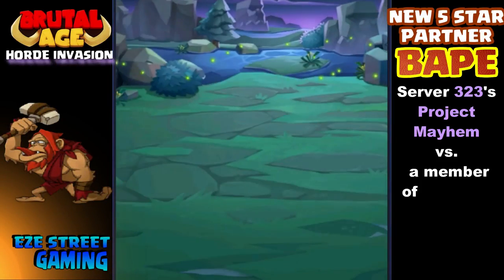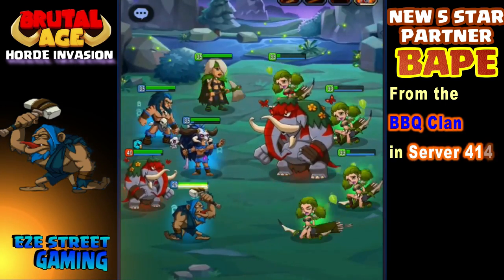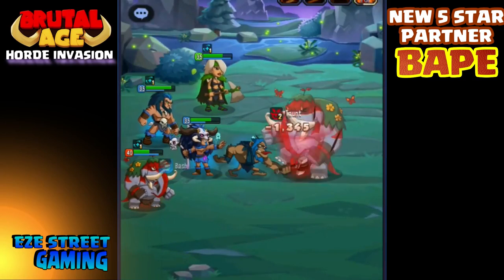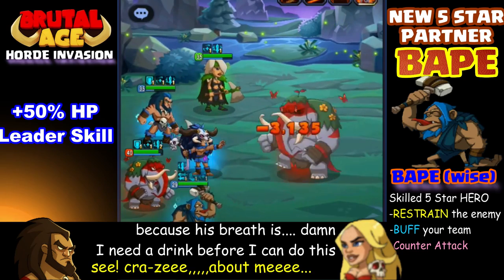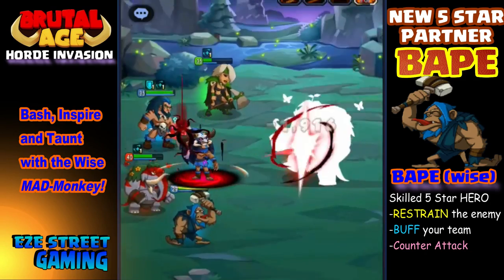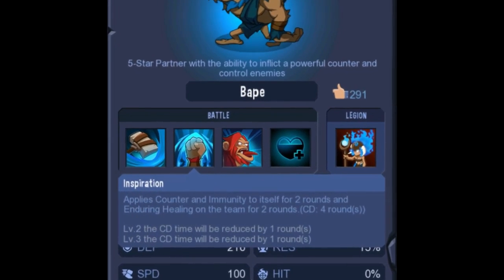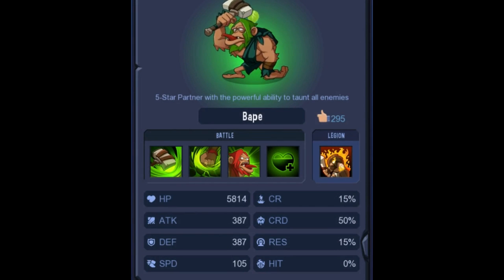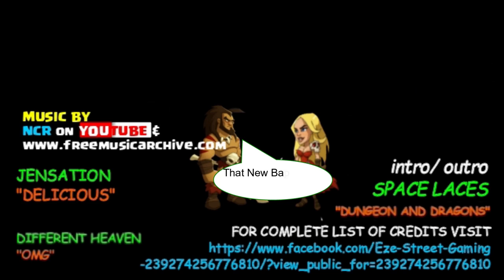Brutal Age New 5 Star Partner BAPE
The New 5 Star Partner BAPE

1st replays to hit You Tube on the new hero and if you have not seen him yet I will be the 1st to say... this is one ugly dude yet strong as any I have seen right out of the gate.

BAPE restrains, Retaliates, Heals, Stuns and I can go on... and yes we now have another retaliation hero (except unlike the Green Boar you do not have to have 3rd Awakening to enjoy)

Special Thanks to Project Mayhem from 323 and Zeus from 414 for their replays of the new heroes. I would also like to thank everyone that takes the time to watch a little BA video in the middle of their busy lives. I really hope you get as much out of them as I do... I get this real sense of joy every time I log onto you tube and see all of the comments and new subscribers, thanks everyone.. really thanks!!

I have CHANGED the link listing from MOST RECENT Upload to Oldest Upload